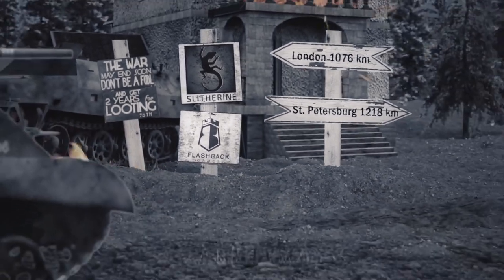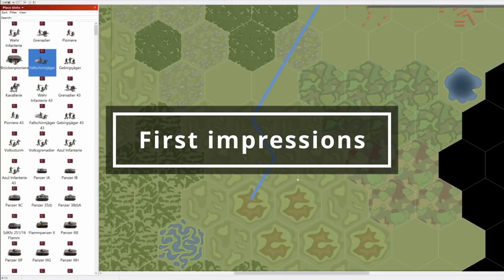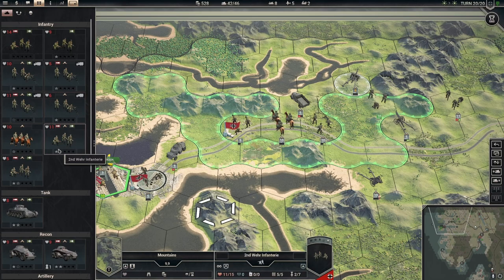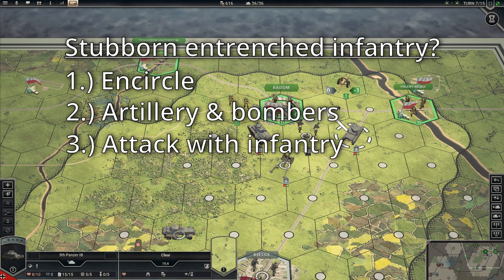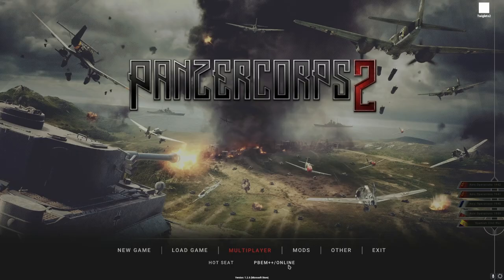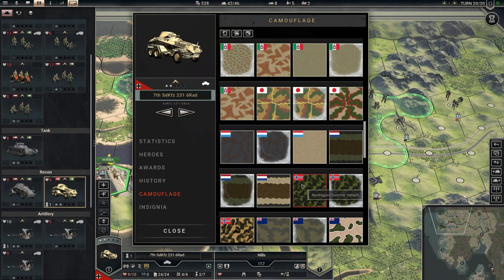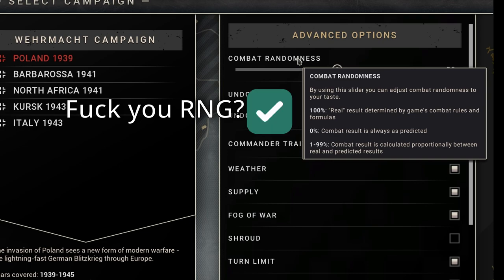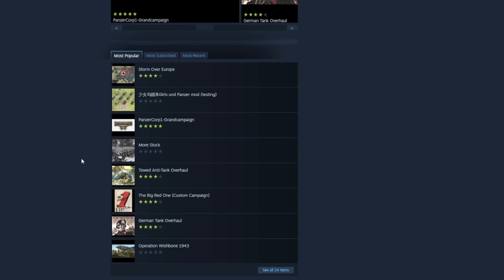Panzer Corps 2 | Worth it? | Unbiased detailed review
Is Panzer Corps 2 worth playing in 2022? This video provides an in depth look at the gameplay to help you make an informed decision.

If you enjoy Strategy and World War Two games you may have heard of the Panzer Corps series. This game has tactical army management across a grand campaign where your army carries over and is highly customizable. It's not as overwhelming as Hearts of Iron IV, it has many similarities to RTS games such as CTA Gates of Hell Ostfront, and the turn based combat is similar to 4X titles such as Civilization and Humankind.

00:00   Introduction
00:28   90 second summary of the game
01:40   a brief history
02:04   first impressions
02:39   is the tutorial any good?
03:06   will it run on my potato PC?
03:26   overview of the mechanics, what's it like to play?
06:00   encirclement is key!
07:43   how many game modes?
08:40   strategy essentials - quickfire round!
10:32   what are the units like? Detailed?
11:00   does the ai cheat? How does it scale?
12:14   is there much RNG? Is it painful?
12:37   music and sound effects
12:57   longevity - will you be playing it in 12 months?
13:00   how much does it cost? Full price and sale price
14:03   how many DLC's and what's in them?
14:42   are there many mods? What are they like?
15:00   final summary, who might enjoy this game?

I'm a big strategy game fan, any game with tanks, planes, and BIG BATTLES will get my attention, but does Panzer Corps 2 get the mix right? I've purchased the game and played it for many hours to help you decide, is Panzer Corps 2 worth it? We look at all aspects of the game, the big picture, the small picture, the game mechanics, and how it compares to other WW2 strategy games.